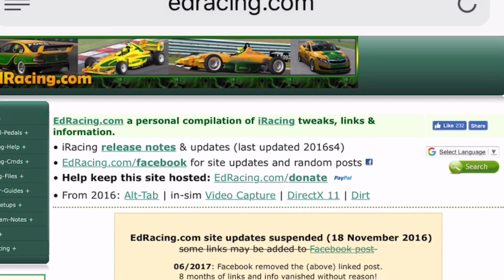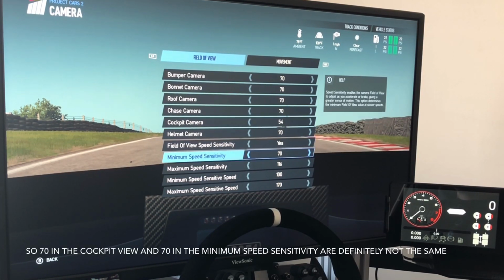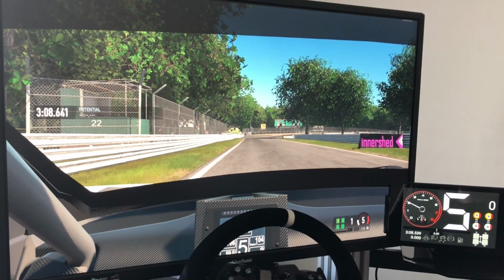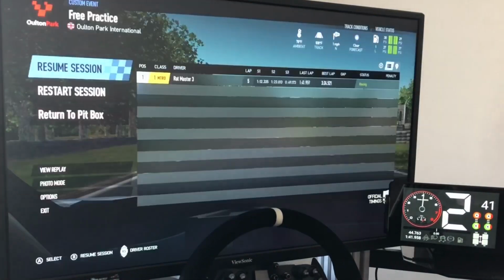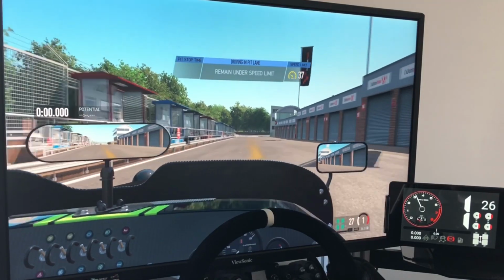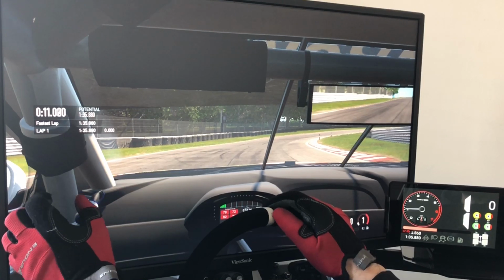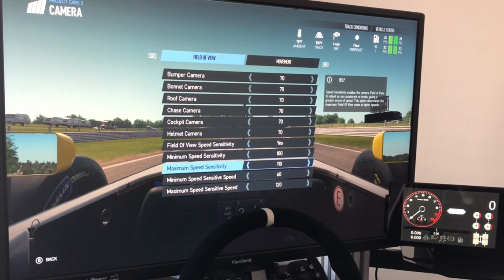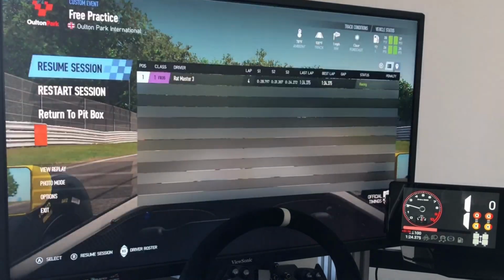Project cars 2 FOV Explained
A fairly lengthy video on how to get the best out of your FOV to increase a sense of speed and better viewing angles to gain good corner entry.

For anyone looking to use the website for triple screens please use the link.

Assetto Corsa COMPETIZIONE on Xbox one or PS4
(UK Amazon)
(US Amazon)

(UK Amazon)

Fanatec CSL elite starter kit

Car seat with sliders Autostyle

Below is a number of item I use on my own rig and would gladly recommend, plus a few additional items if your looking to start Sim racing.